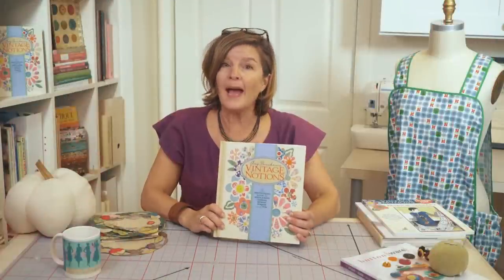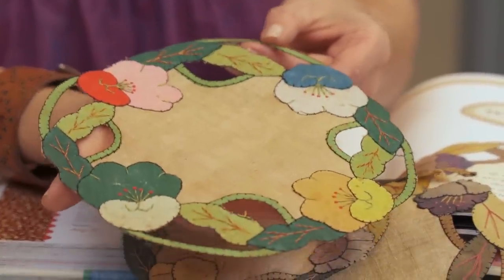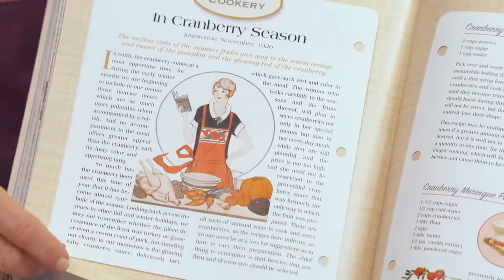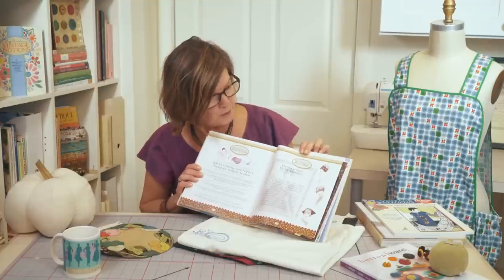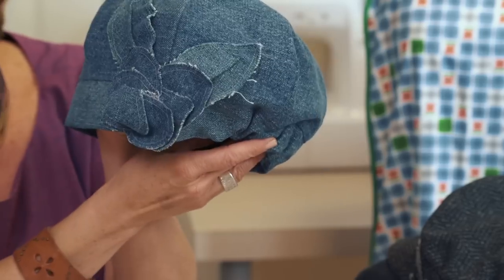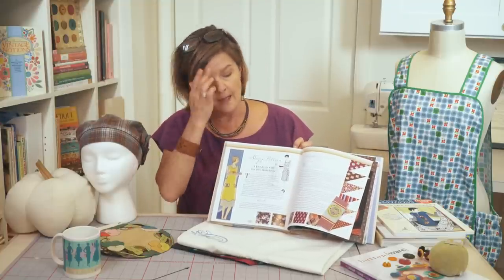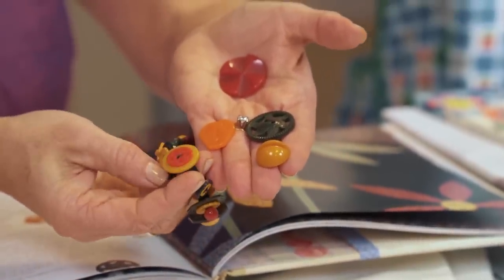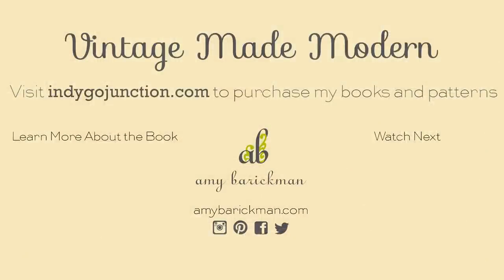Buttons & Cranberries: Vintage Made Modern Episode 12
I share the eleventh chapter, A Thimbleful of Gratitude. Themes include embroidery, buttons, cranberries, holiday gifts and Thanksgiving. I also share hat and apron patterns. where I share my passion for vintage fashion, sewing, fabric and needle arts and the story behind my Vintage Notions book. The Magic Pattern this month is an apron that is “A Hostess Gift For The Holidays".

LINKS FROM THIS VIDEO:

Vintage Notions Book:

Buttonware Book Print Version

What's Amy wearing? Indygo Junction's Slight Sleeve Top & Tunic

Visit Handicraft.com for Indygo Junction patterns featured in this video.

Amy Barickman is the founder of Indygo Junction, a sewing pattern company founded in 1990. With a knack for anticipating popular trends and new talent, Amy’s ability as a collaborative entrepreneur has allowed her to design over 1200 patterns and 80 books as well as introduce new brands including her Vintage Notions book series and Fabriflair®, dimensional paper piecing. Amy is a passionate collector of vintage sewing materials, which inspire much of her work. Indygo Junction has always offered on-trend fashion patterns and her most recent line is Indygo Essentials with a focus on  simple chic, yet comfortable fashion. Through her videos, blogs, websites and e-newsletters, Amy inspires quilters and sewists to explore their own creative spirit and experiment with the newest sewing, fabric and crafting techniques.

JOIN OUR INDYGO JUNCTION AND AMY BARICKMAN COMMUNITIES

Amy Barickman